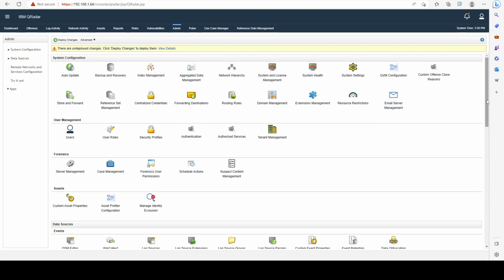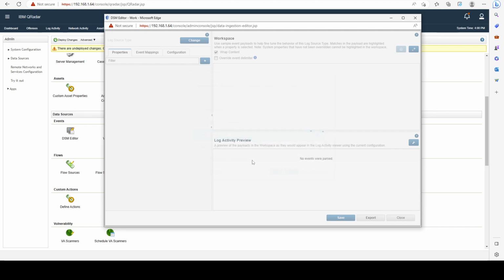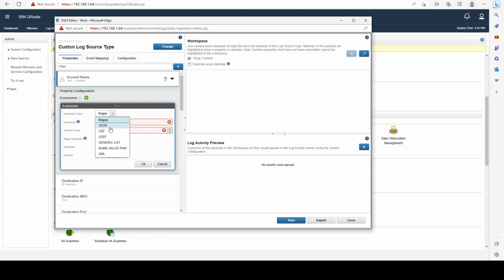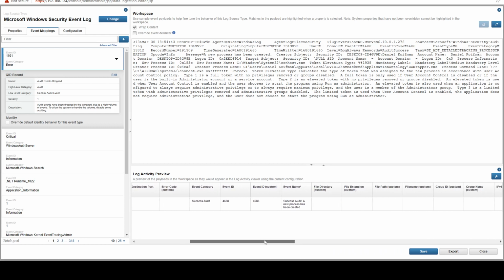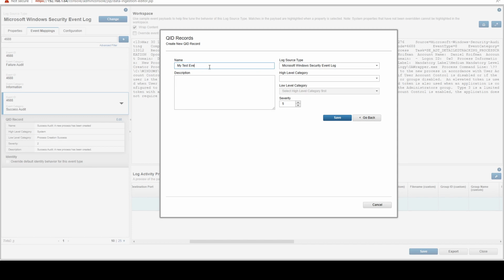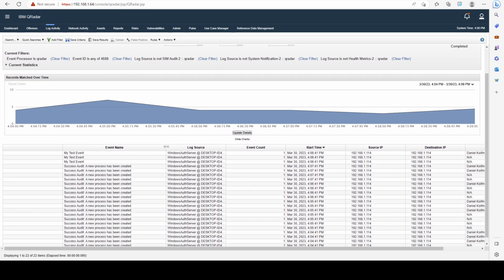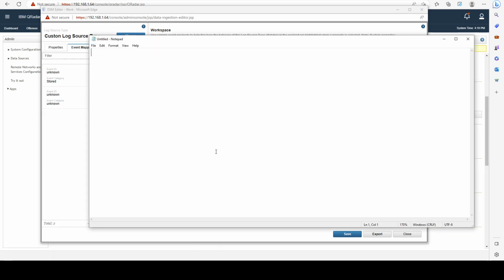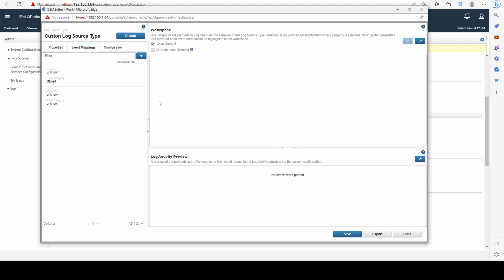Section 7 - Data Source Configuration - Lecture 6: Custom Log Sources Event Mappings